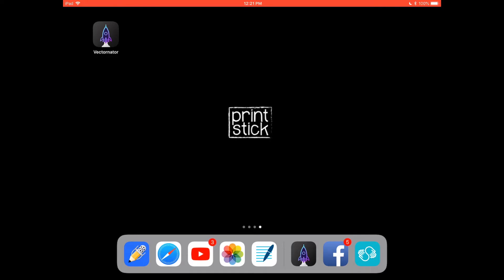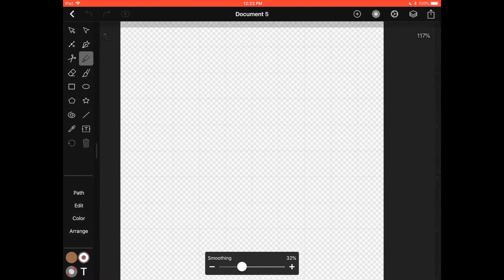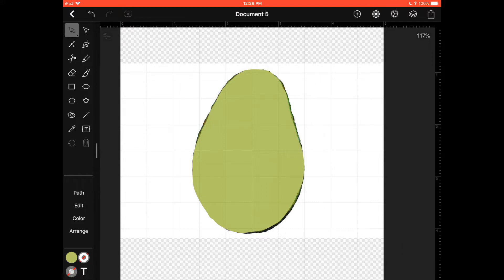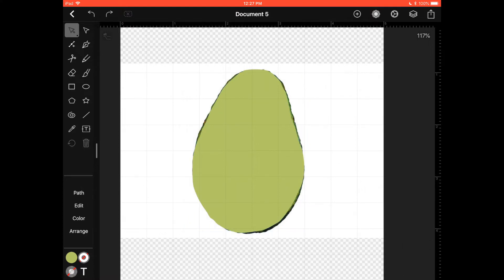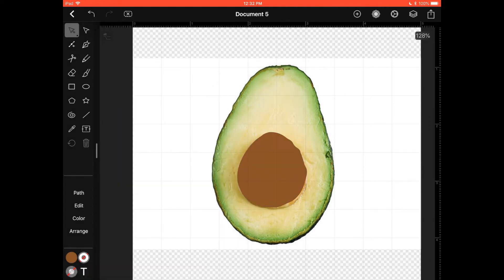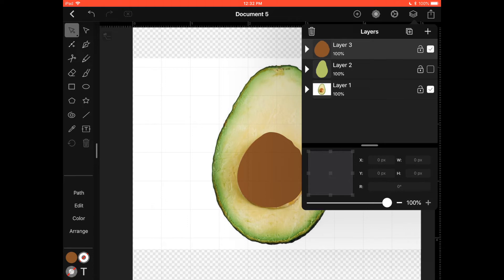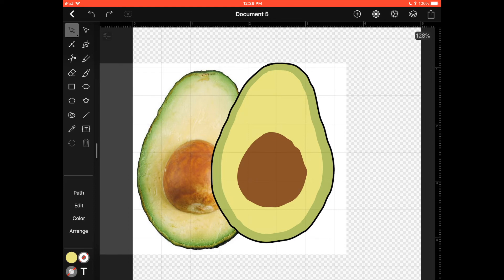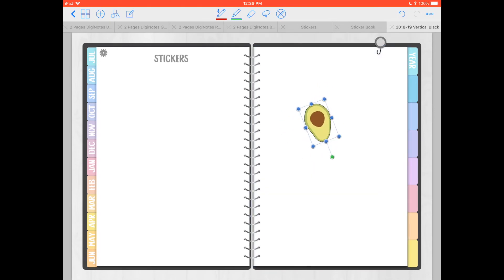How to Make Stickers for Your Digital Planner for FREE on your iPad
How to Make Stickers for Your Digital Planner for FREE on your iPad - Using the app Vectornator
- Content added monthly

Apple Pencil (1)
iPad Case (with removable front cover)
iPad Screen Protector
Apple Pencil Magnetic Grip
Apple Pencil caps